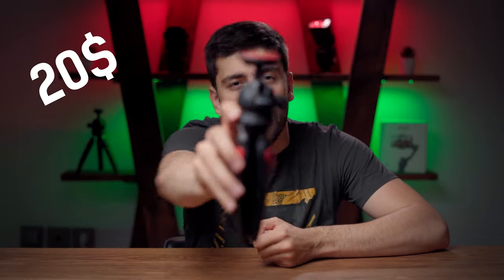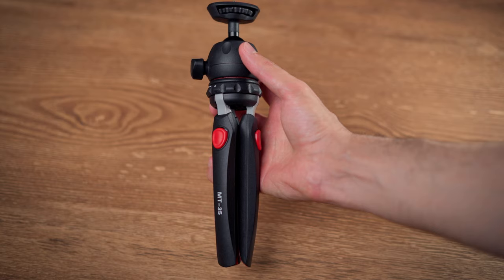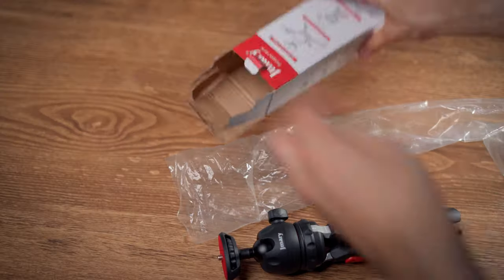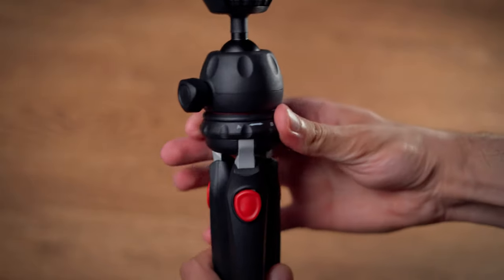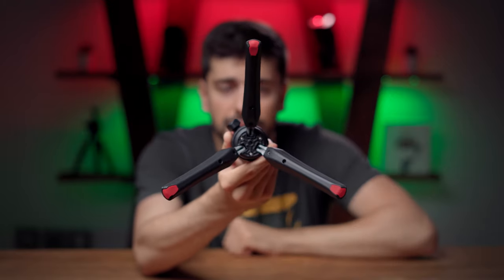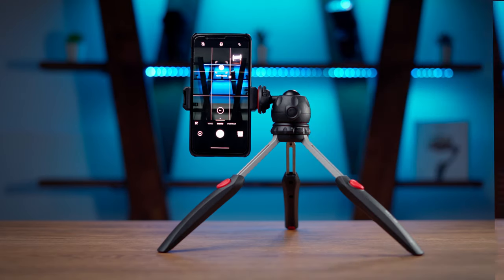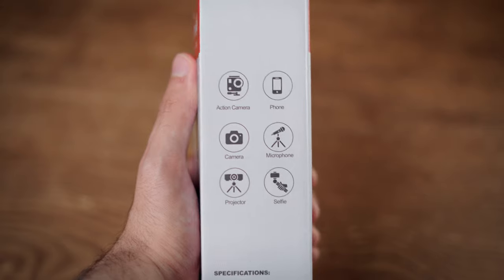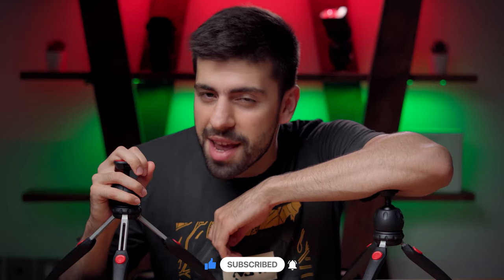A Must Have Mini Tripod Under 20$! | Best Mini Tripod for Camera, Mobile, etc. | Jmary MT-35 Tripod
For Under 20 dollars, You Can't go wrong with the Jmary MT-35 budget Mini Tripod! You can use this mini tripod with your mobile for long exposure photography, or you can use this mini tripod for vlogging, you can attach your microphone to it for your podcasts and many many other applications! by the way, this review is NOT sponsored!